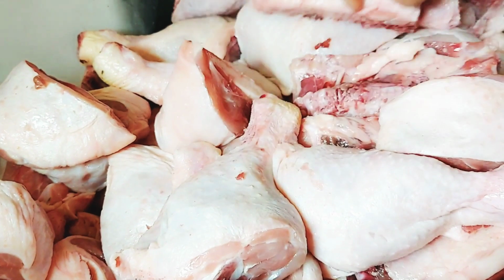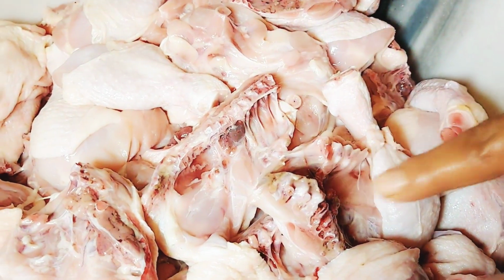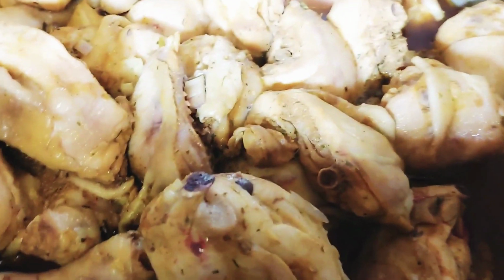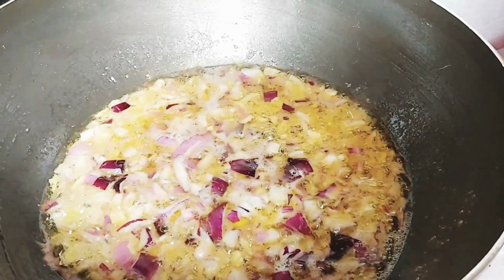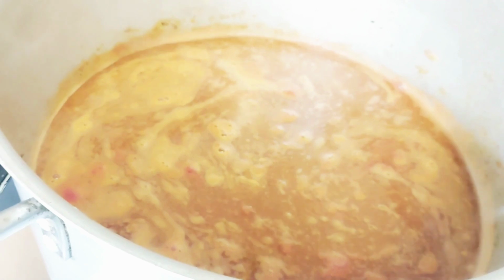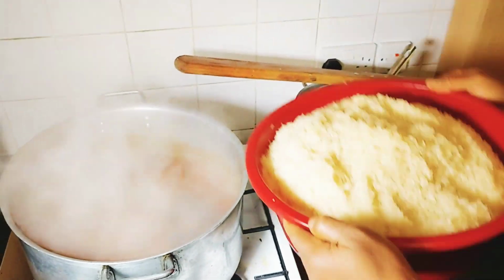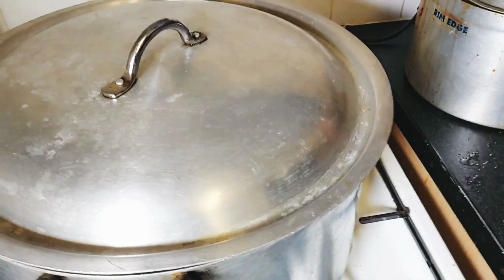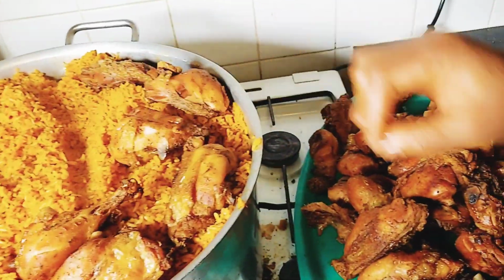HOW TO COOK NIGERIAN PARTY JOLLOF RICE WITH CHICKEN/ STEP BY STEP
How to cook Nigerian party Jollof Rice for family  events party etc
Soft chicken 10kg
onions
paprika
ginger
garlic
rosemary
chicken stock
salt

for stew
onion
bell pepper
Scotch Bonnet
tomatoes
Tin tomatoes puree
sunflower oil
Rosemary
chicken stock
oregano
cayenne pepper

8 kg of Rice

Chat with me on Instagram Amaka Glorious Let me know what you want me to  prepare next .

Colossians 3 v 12-17. As God's chosen ones, holy and beloved, clothe yourselves with compassion, kindness, humility, meekness, and patience. Bear with one another and, if anyone has a complaint against another, forgive each other; just as the Lord has forgiven you, so you also must forgive.